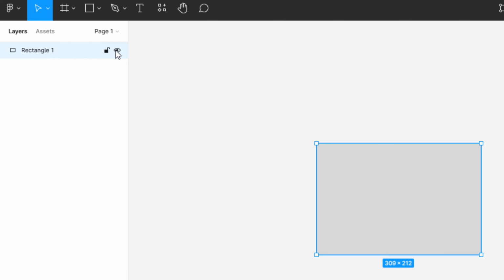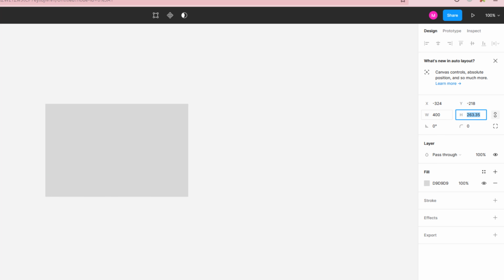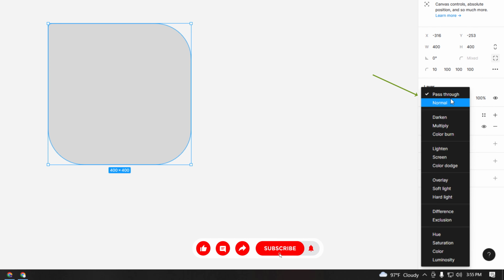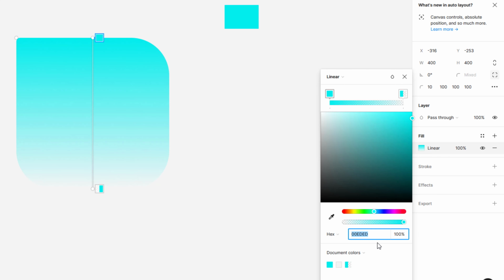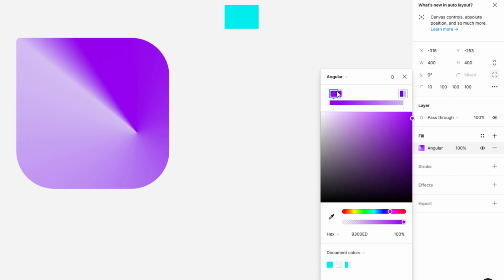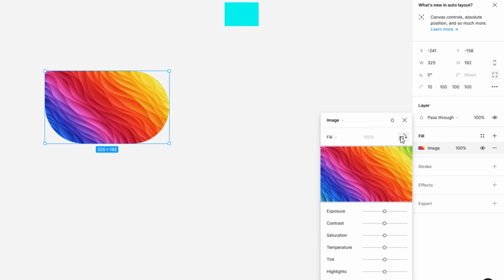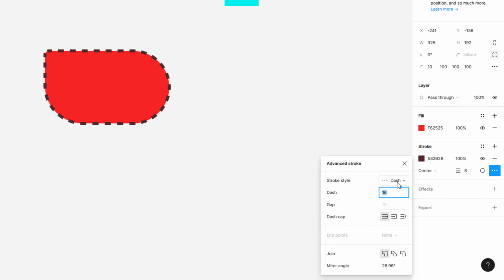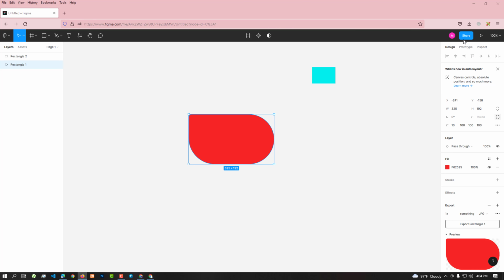How to apply design in a shape (Chapter 4) | Figma tutorials for beginners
In today's chapter we will learn How to apply design in a shape. And we'll see how shapes can be managed by applying design properties.

Design, Web design, UI design, UX design, Figma design, Figma, Figma shape, Figma tutorials, Figma tutorials for beginners